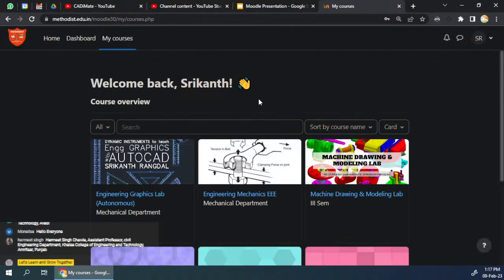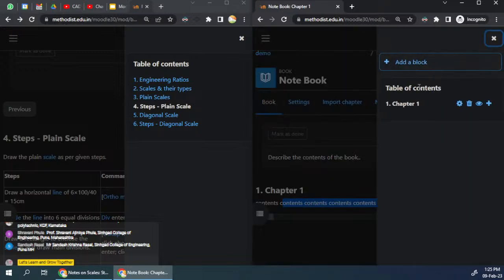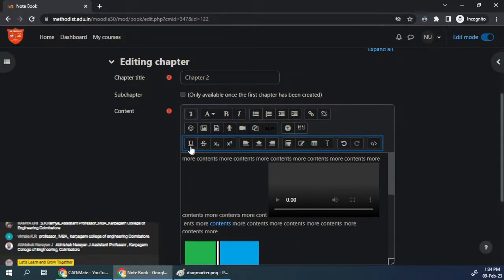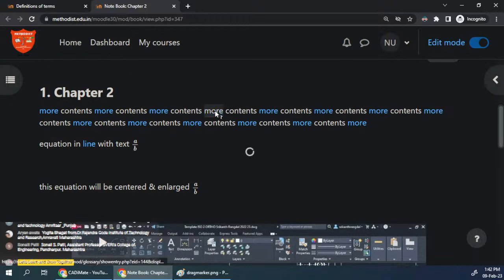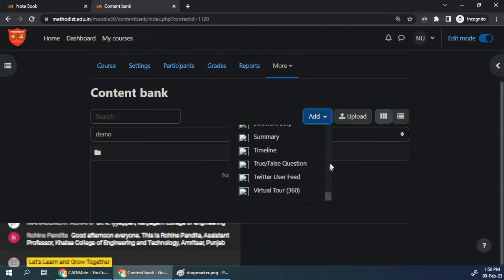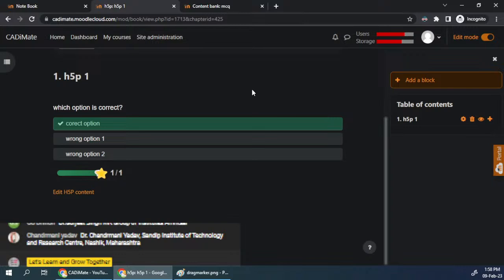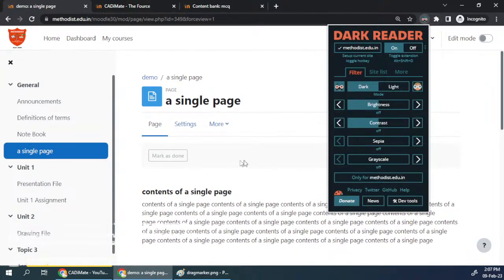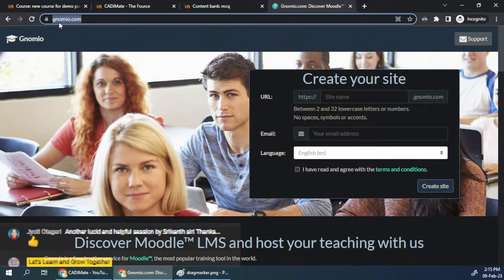Day 4: Phase 2- Creating Notes with Autolinked Glossaries, Other Activities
Reward Yourself with this International Level FDP/ STTP and  be among 3% population on internet!!!
Find a Suitable International Webinars/ FDPs/ STTPs for YOU:
International Webinars:

How to Draft and File A Patent Application: Your  First Step to Protection | Webinar Series | LLAGT

How to Generate, Store and Use Biogas from Organic, Kitchen Waste or Cow Dung | RahulNarkar | LLAGT

Instructions for attending this FDP:
1. At the end of webinar you will get feedback link.
2. After submission of the feedback form you will receive your e- Certificate.
3. You are advised not to leave the WhatsApp Groups/ Telegram Channel created as we are posting some useful information regarding the same webinar topic continuously and we will use those groups  to share and solve the queries which you will encounter in coming future as well.